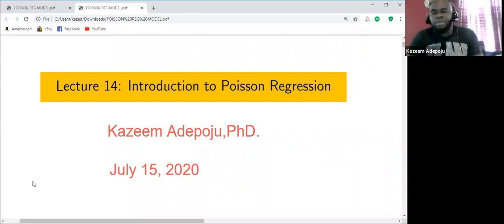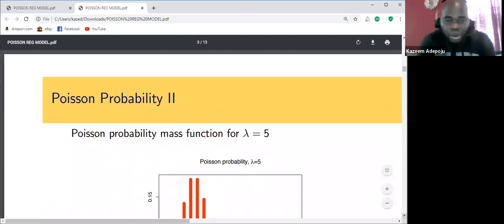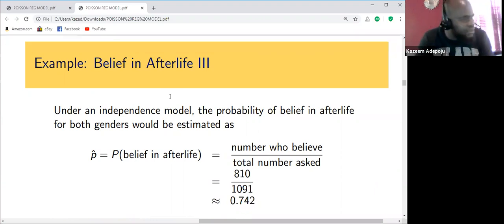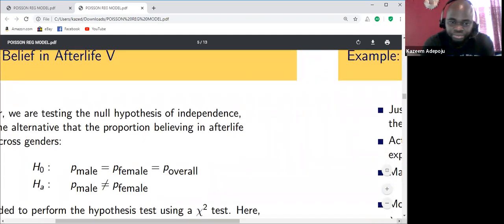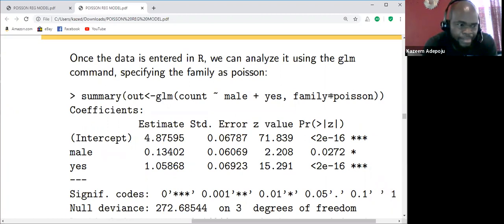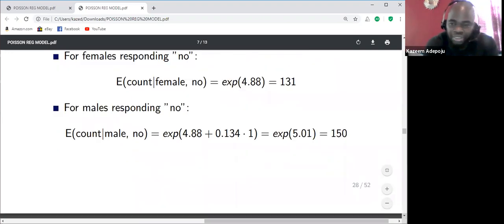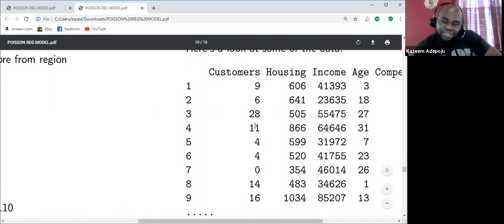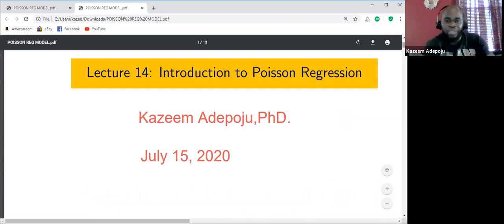Poisson regression model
Analysis of log linear model